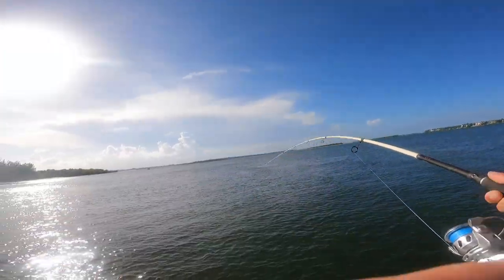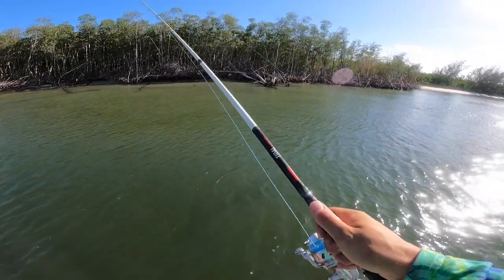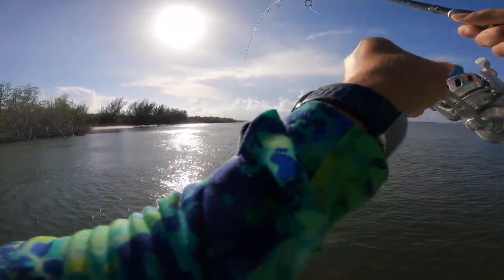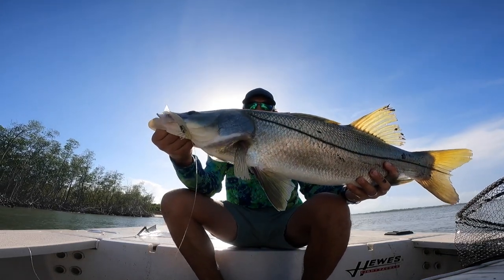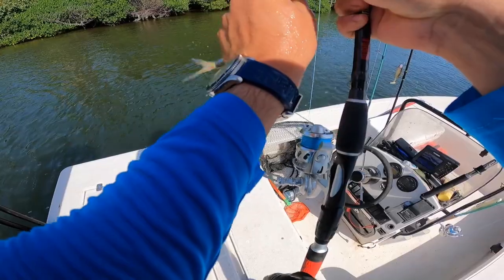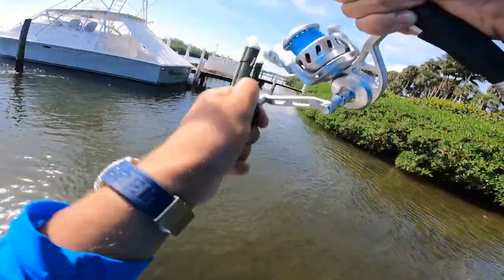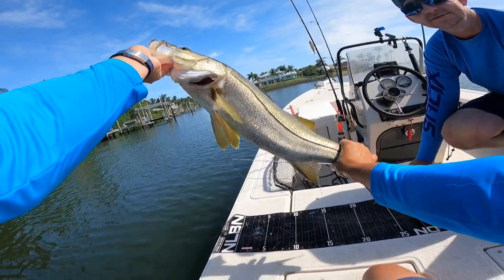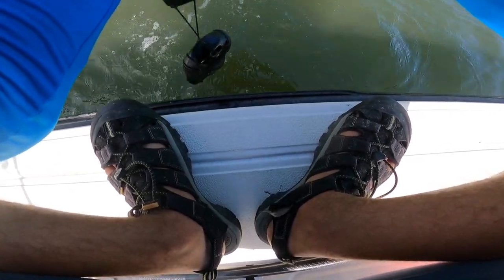This Artifical Shrimp Got DESTROYED *Tagging BIG Florida Snook*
THIS ARTIFICIAL SHRIMP GOT DESTROYED *TAGGING BIG FLORIDA SNOOK //

On this episode of Abenz Fishing I was able to produce an awesome bit on an artificial shrimp. Use a shrimp like the DOA shrimp, or the Vuduu shrimp has always been a great way to target more lethargic snook.

I was also able to tag this fish which was a bonus. I've been trying to tag more and more snook.

Gear Used:

Rod: North Fork Custom 8' 15-40, Bubba Blade Tidal Pro 7'6" Heavy

Reel: Shimano Tranx 401HG, Penn Authority 4500